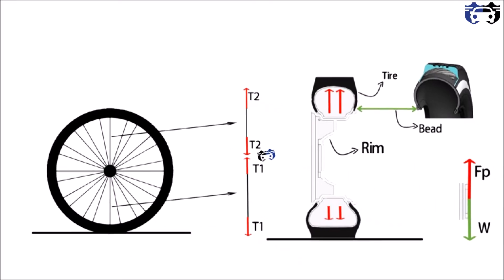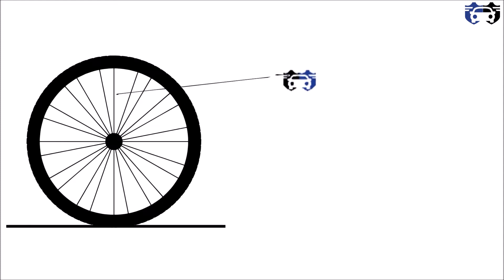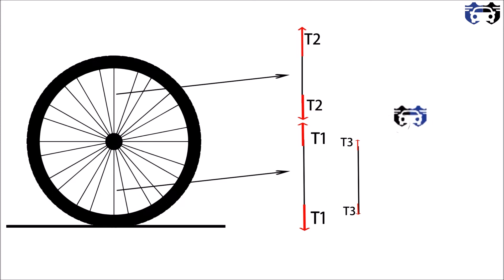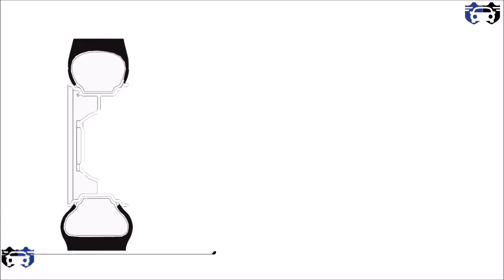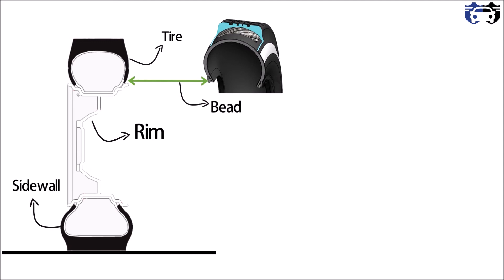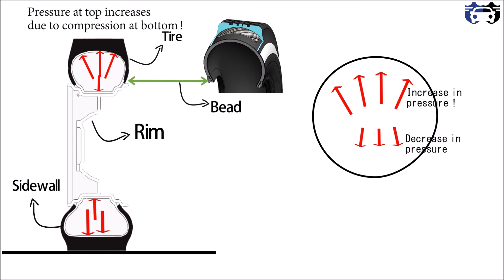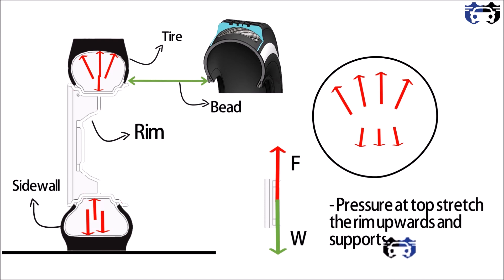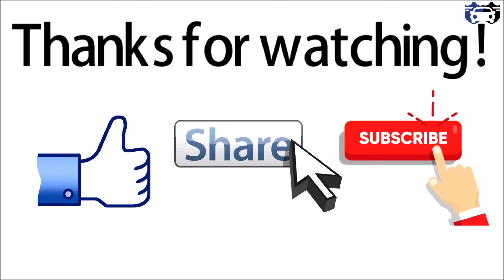How load is carried by the tire ?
In your vehicle ,whether it's a car ,truck ,bike or bicycle ,the weight is acted and distributed on the wheels . It is interesting concept to know that the load on the tire is not supported by the bottom part of tire , instead the tire is hanged by the top part . Check the video to learn the physics behind this !